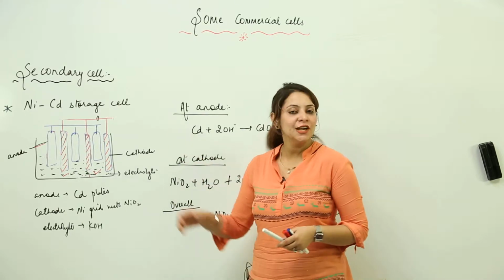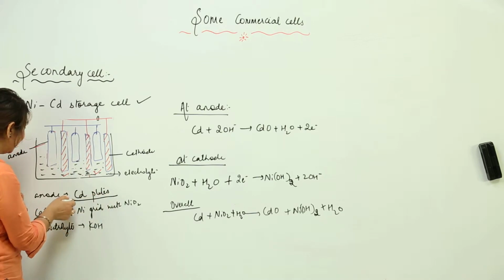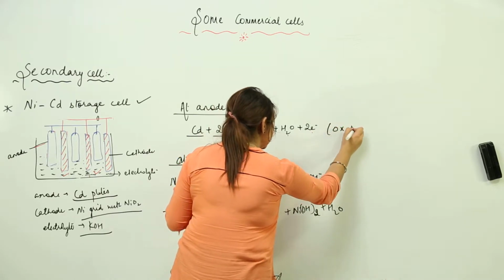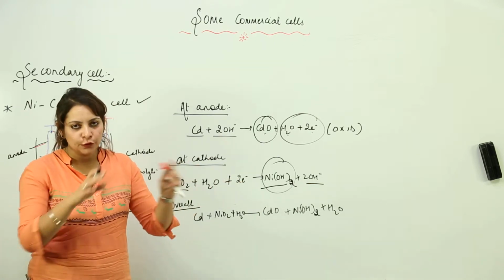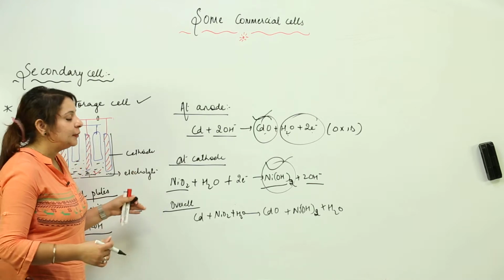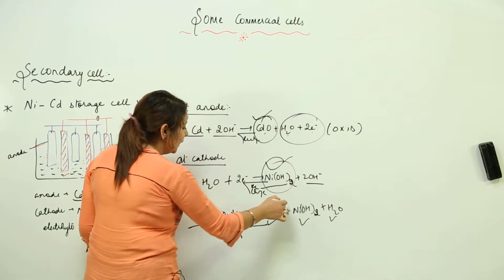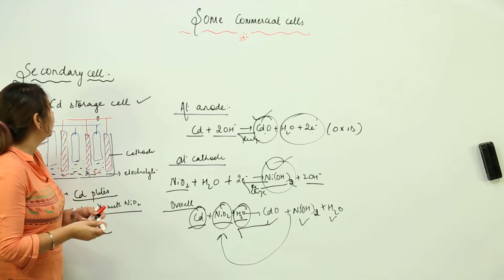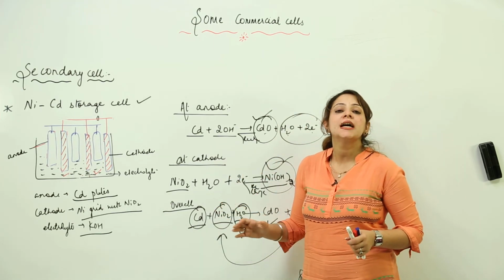ICSE CLASS 12 CHEMISTRY - Electrochemistry - 14 ni cd cell